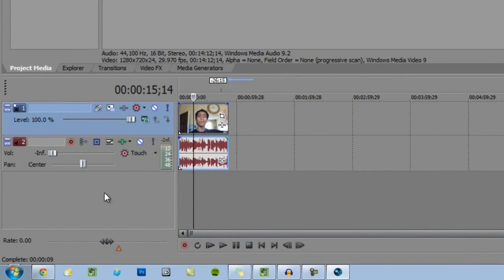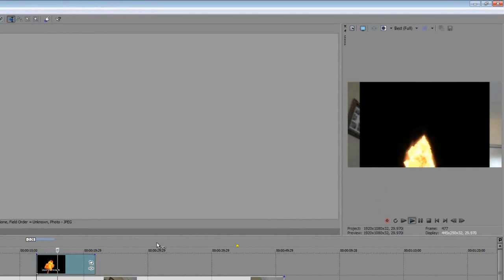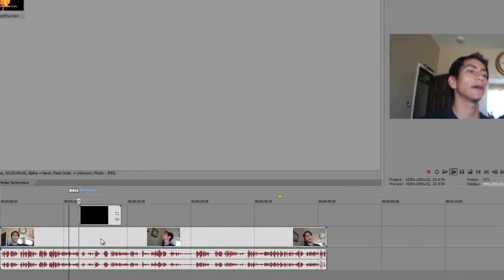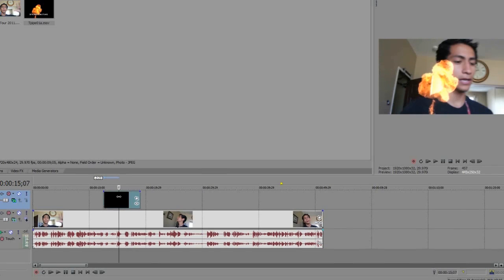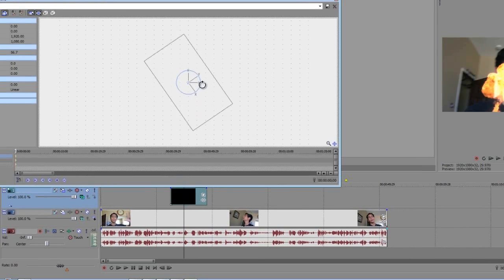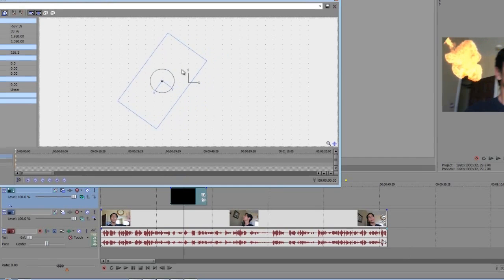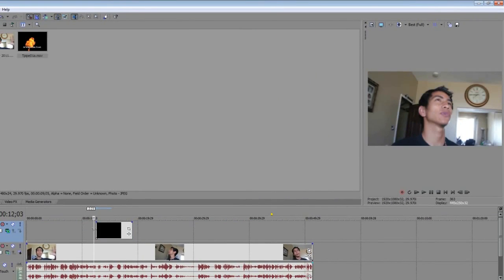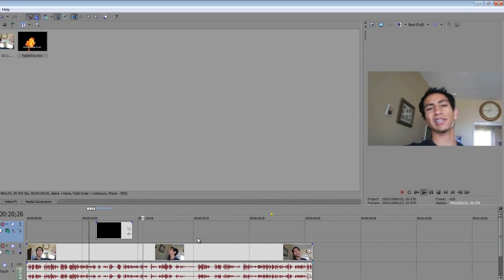Add EXPLOSIONS to Your Videos!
In this Monday's episode of VvCompHelpvV, we'll go ahead and make your videos explode with effects.  Okay, I admit, that was pretty horrible.

Seriously though, I'll be showing you how to add an explosion to your videos to hopefully inspire you to play with video editing some more.

LINKS:
Stock Footage Directory

Social Profiles:
Google +